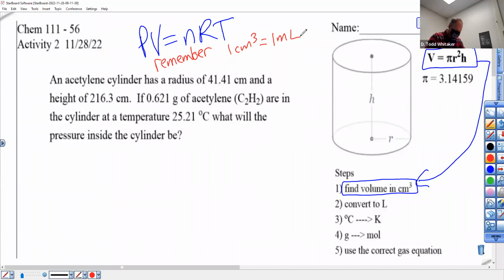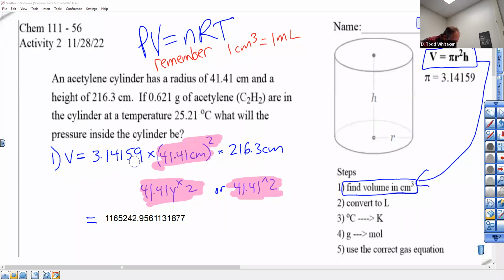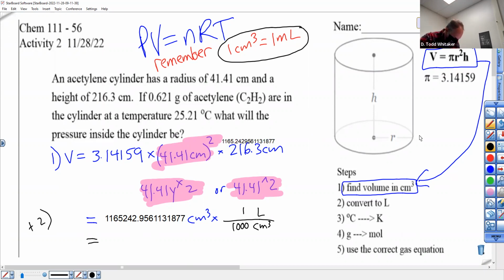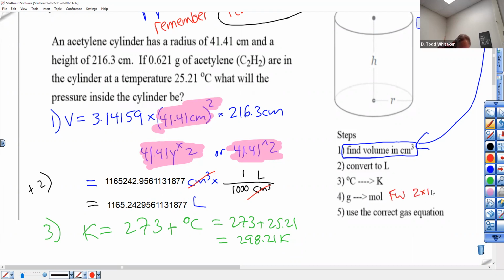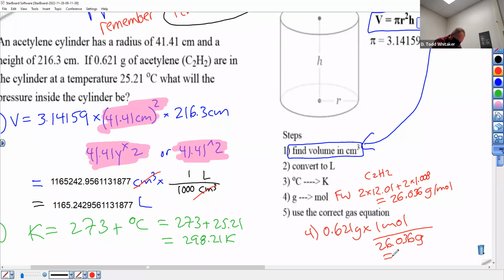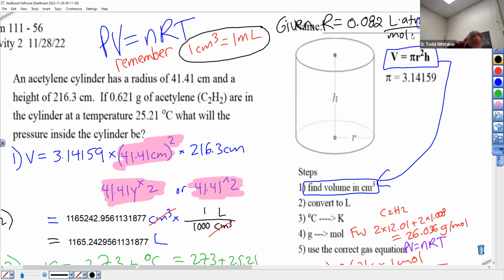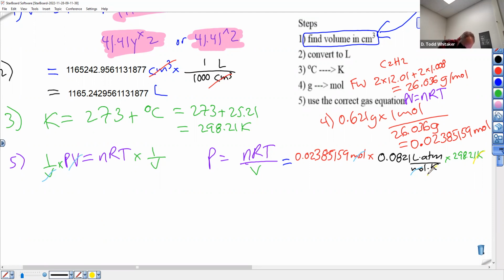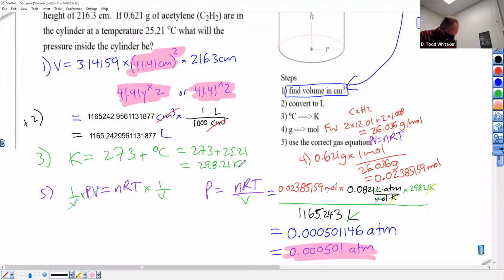c111 f21 Which Gas equation do I use Pv = nRT